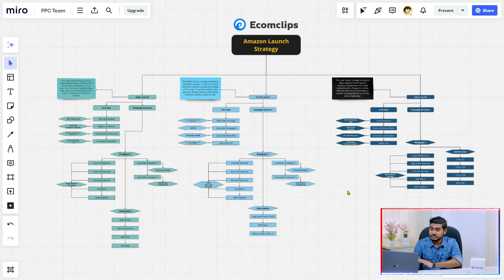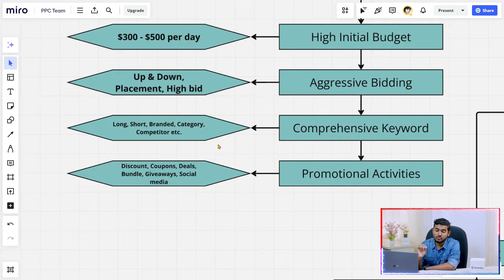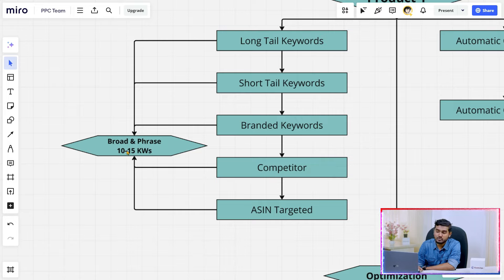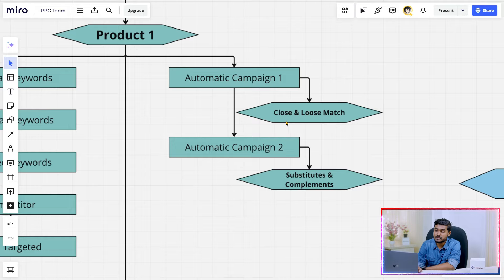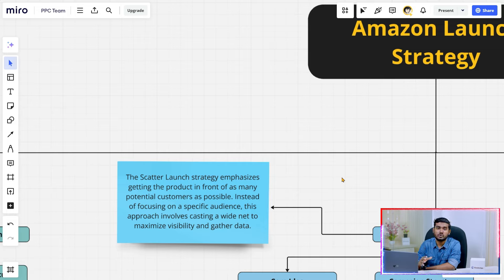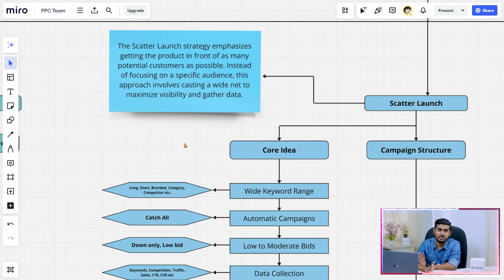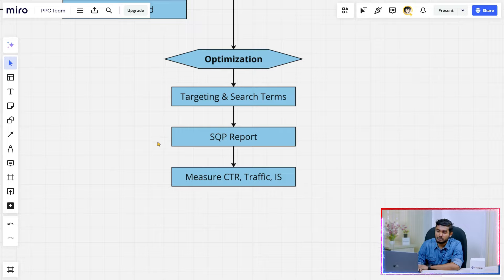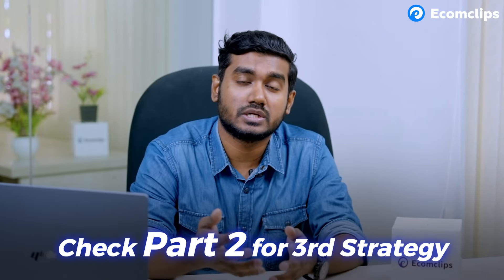3 Amazon PPC Launch Secrets to Skyrocket Your Sales in 2024 - Part 1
After launching a product on Amazon, the most frustrating part is not seeing any sales or business growth, even after waiting for weeks. With hundreds of millions of products on Amazon, gaining visibility without PPC is challenging, and sales and business growth heavily depend on it. This is where the Amazon PPC tool comes into play, creating a pathway for your product to attract traffic and generate sales. For your newly launched product, you need a great strategy to maximize benefits during the launching honeymoon period.
In this video, we’re sharing three core strategies that will help you achieve your business goals. Watch this series of videos until the end to understand all the launching strategies and select the most suitable one for your business based on your preferences.

Here are the key points discussed in this video.

✅Hyperlaunch strategy explanation
✅Hyperlaunch bidding strategy
✅Keyword research for hyperlaunch strategy
✅Promotion activities for hyperlaunch strategy
✅Campaign setup and structure strategy
✅BSR & keywords ranking strategy
✅Scatter launch strategy explanation
✅Core metrics analyzation
✅Campaign structure strategy for Scatter launch
✅Optimization strategy for Scatter launch
✅SQP reports analyzation
✅Free Audit offer for your account

Evaluate the potential of Amazon PPC to achieve the best outcomes for your business during the launching phase. Focus on optimizing keyword rankings for your products to ensure maximum visibility. The effort you invest in this early stage can be a game changer for your success in the long run.

Produced by: Ecomclips
Video Editor: Rezowanul Hoque
Production Team: Ecomclips
Presenter: Saiful Islam
Content: Ecomclips Team
Supervised by: Rumpa Ghosh
Camera: Zunaid Zaohar

Timestamps:

🔹00:00 - Introduction
🔹01:08 - 3 Launch Strategies
🔹01:54 - Hyper Launch Strategy Explained
🔹08:19 - Scatter Launch Strategy Explained
🔹13:37 - Conclusion
🔹14:10 - Outro

3 Amazon PPC Launch Secrets to Skyrocket Your Sales in 2024 - Part 1